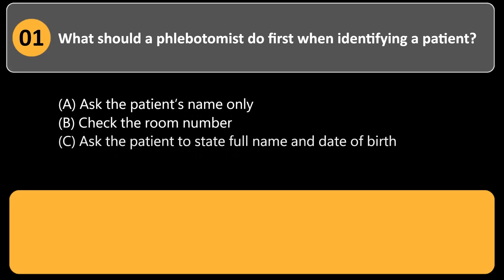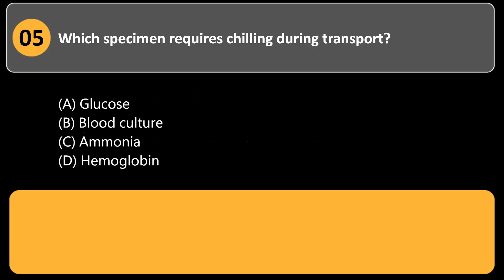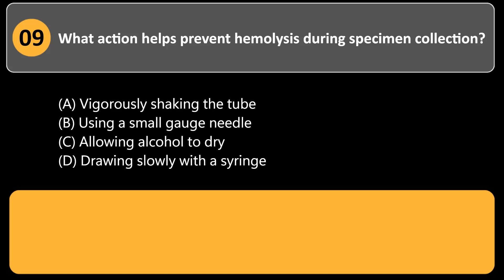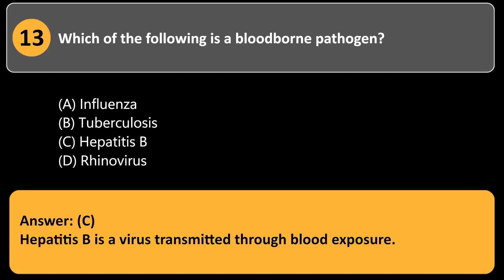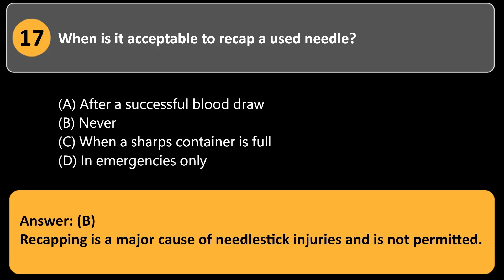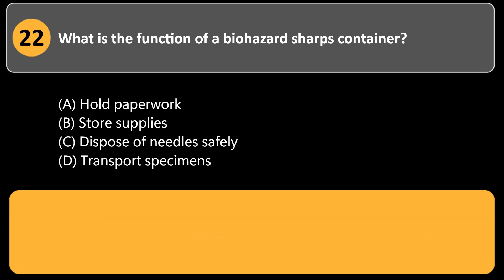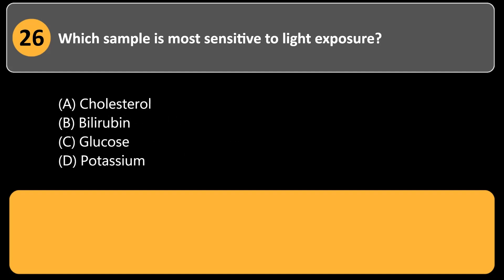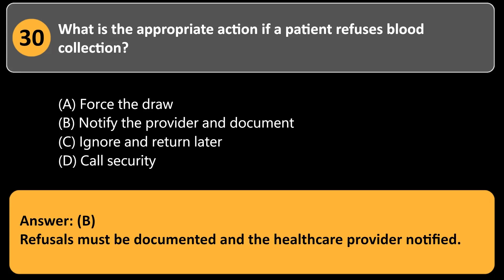NHA Phlebotomy Practice Test 2025 | Real Questions & Answers to Pass Your CPT Exam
Welcome to Prep4MyTest, your trusted source for exam preparation!
In this video, we present the NHA Phlebotomy Practice Test 2025, designed specifically to help you pass the Certified Phlebotomy Technician (CPT) exam offered by the National Healthcareer Association (NHA) on your first attempt.

You’ll get access to realistic, up-to-date multiple-choice questions and clear explanations that cover the core areas of the NHA CPT exam. Whether you're preparing for your initial certification or looking to refresh your knowledge, this practice test will strengthen your confidence and test readiness.

🧪 What’s Included in This Practice Test Video?
✅ 2025 NHA CPT-style questions and answers
✅ Covers all key phlebotomy topics:
• Patient identification
• Order of draw
• Venipuncture and capillary collection
• Tube color codes and additives
• Infection control
• Specimen handling and labeling
✅ Detailed explanations to help you understand each answer
✅ Based on the latest NHA CPT exam blueprint for 2025

✔️ Phlebotomy students and graduates
✔️ NHA CPT exam candidates
✔️ Medical assistants preparing for certification
✔️ Allied health students
✔️ Anyone looking to refresh their clinical knowledge

📌 Why Use This Video for Your Exam Prep?
The NHA CPT exam is more than just memorizing facts. It tests your ability to apply phlebotomy knowledge in real-world clinical scenarios. This practice test is crafted to match the exam difficulty level, using realistic language and structure to give you a feel for the actual test. Each question is followed by a clear and concise explanation, so you can learn and retain the correct answer.

Whether you’re in school, working as a phlebotomist, or reviewing before exam day, this is your go-to resource to practice, revise, and pass the NHA Phlebotomy Certification Exam in 2025.

📚 Want More Free Practice Tests?
• NHA Phlebotomy Practice Test – Order of Draw
• Phlebotomy Medical Terminology Quiz
• Central Phlebotomy Certification Test
• CPT Mock Exams with Answers